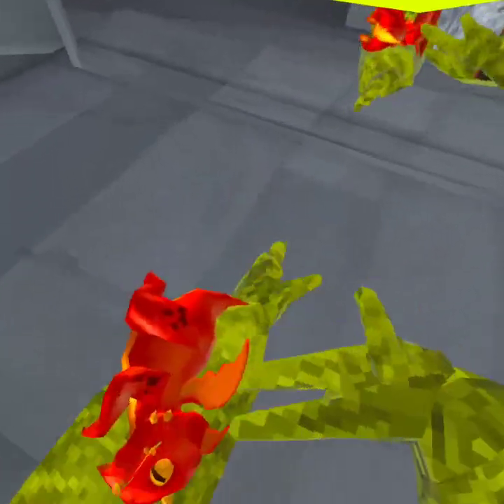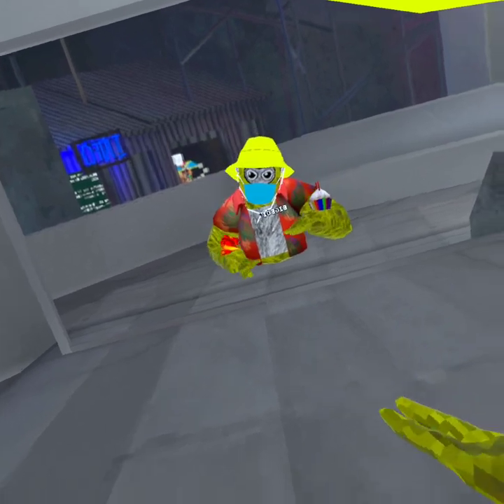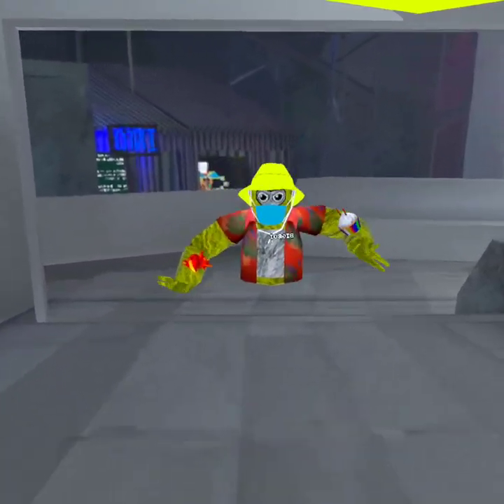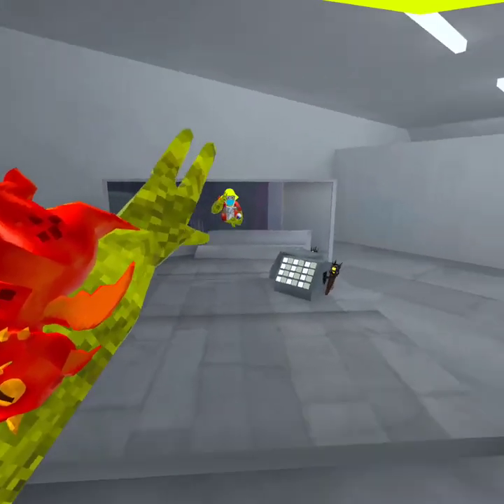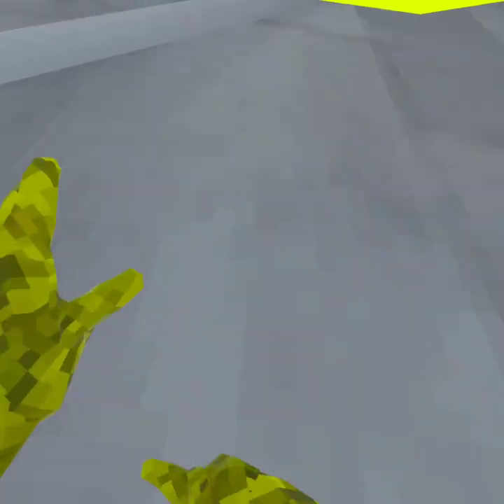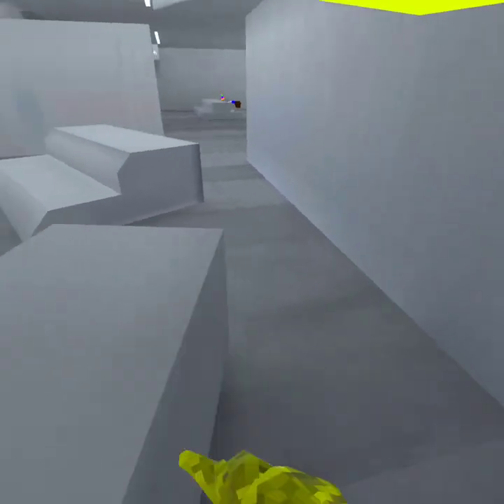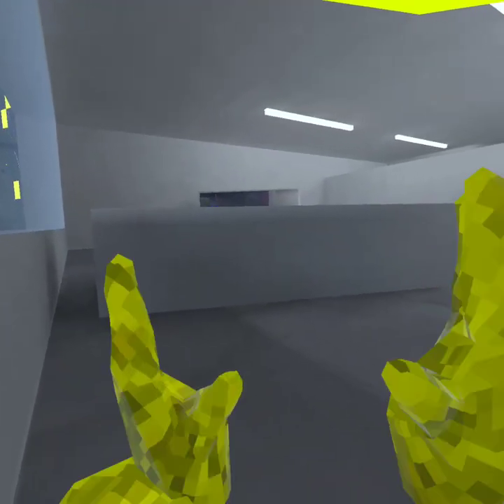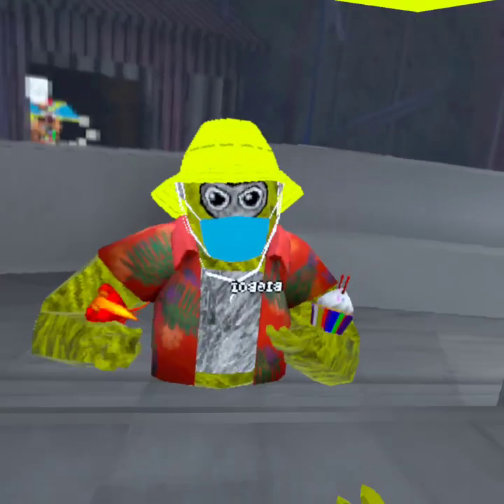Thank you for 10 subscribers